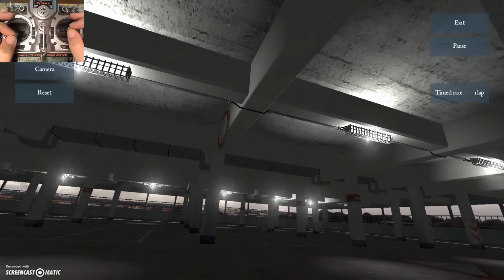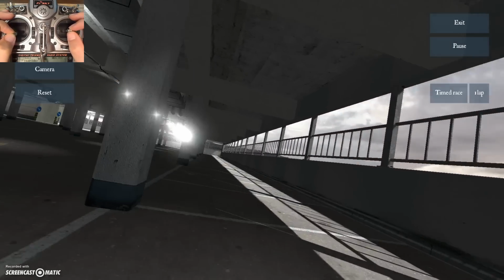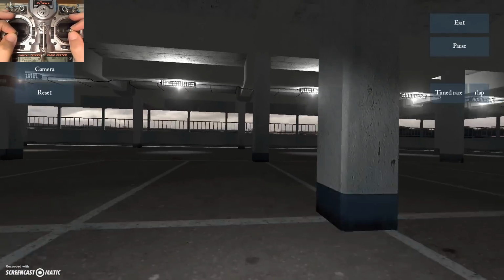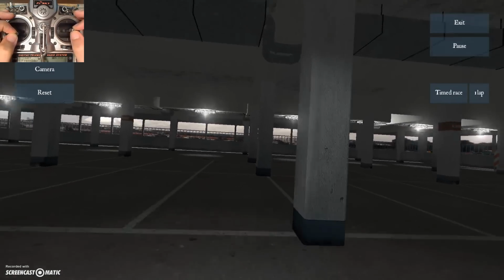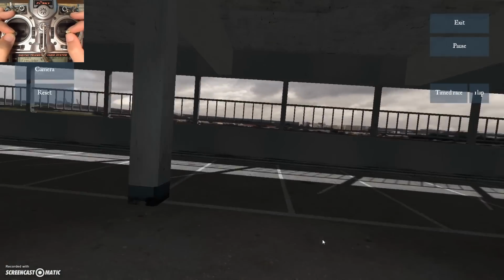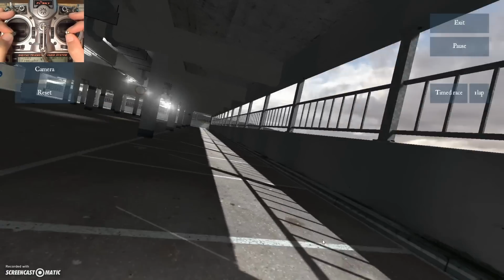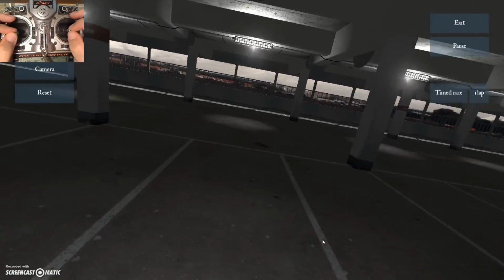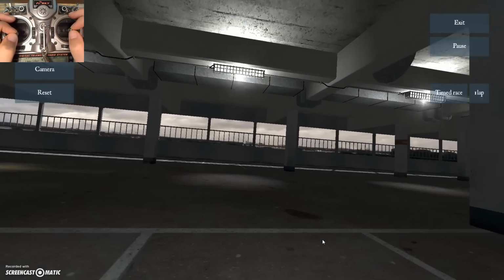How To Fly A Racing Drone - Lesson 24 - Pylon Turns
This series of lessons uses the free FPV Freerider simulator to teach a complete beginner how to fly an FPV multirotor in acro (no autoleveling) mode. You can learn to fly a quadcopter at home in front of your computer for almost no money. You can learn to fly without any fear of crashing and breaking an expensive toy. And yes, the things you learn here WILL translate over to real life.

In this lesson, you will practice pylon turns, a type of sharp, 180-degree turn. Your ability to manage altitude will be tested, as pylon turns require advanced throttle management to avoid gaining altitude.